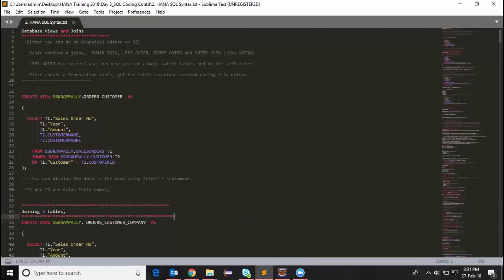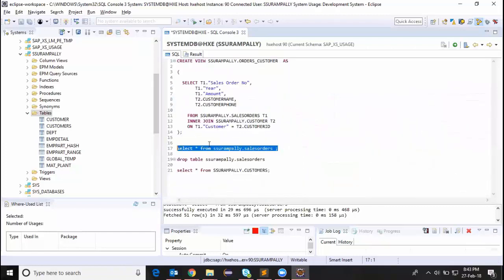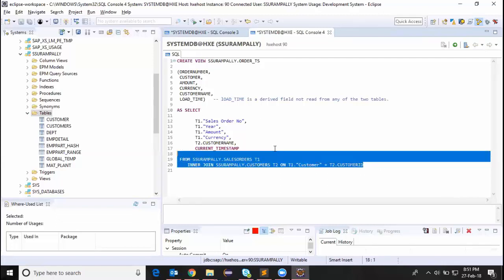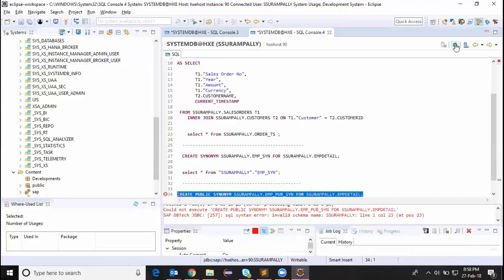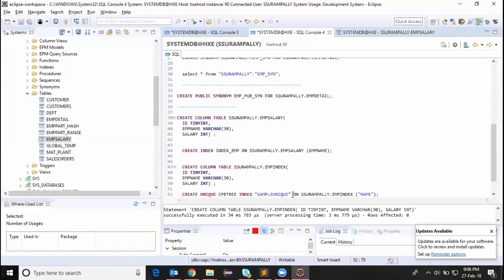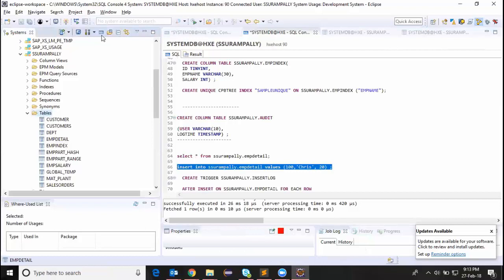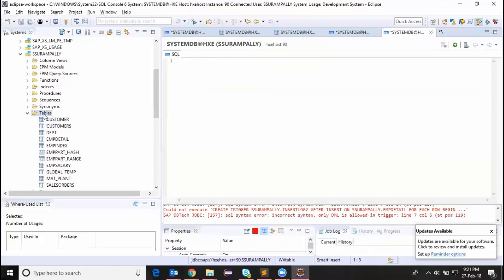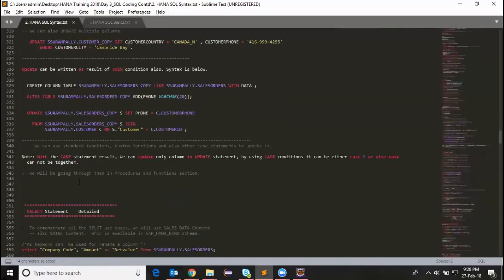HANA SQL Part 2